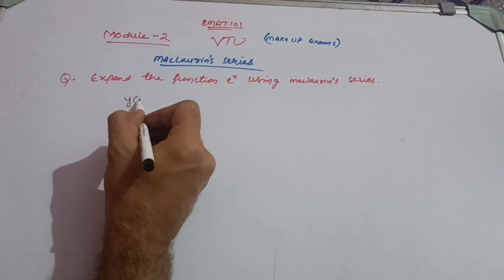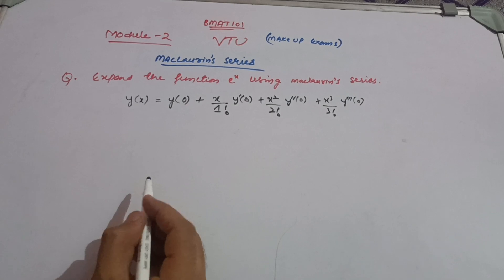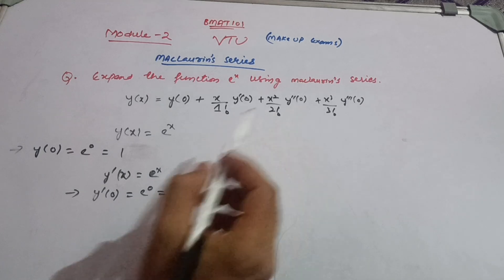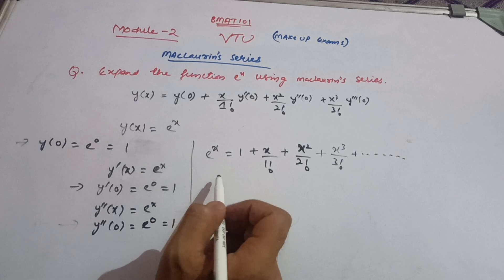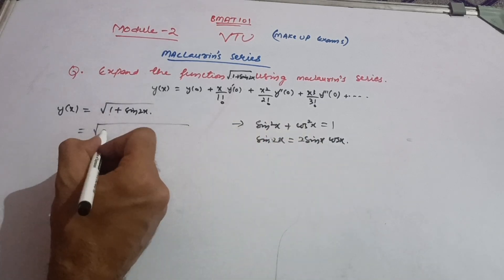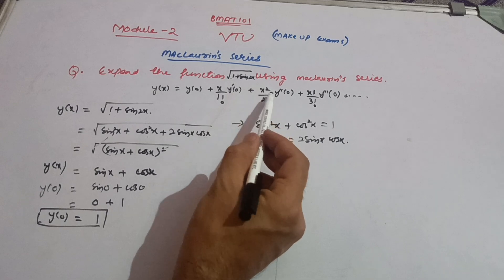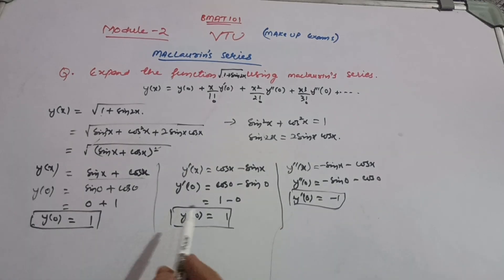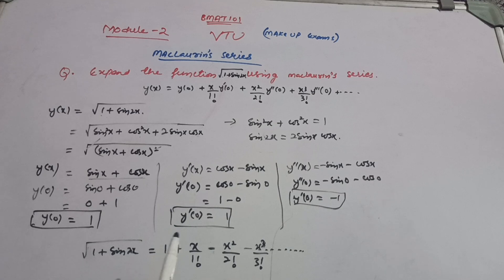Maclaurines Series Module 2 |M1 |Series Expansion|7 Marks Vtu 💯|Makeup Exam 👆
Your Queries,
maclaurines series
bmats101
bmatm101
bmatc101
bmate101
series expansion m1
Taylor's series expansion
vtu mathematics lectures
how to pass m1 in engineering
vtu m1 important questions 2022 scheme
vtu notes 2022 scheme
vtu 2022 scheme